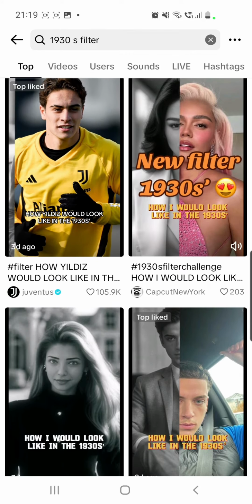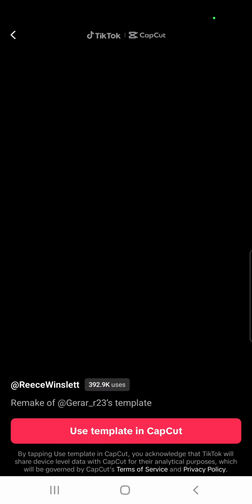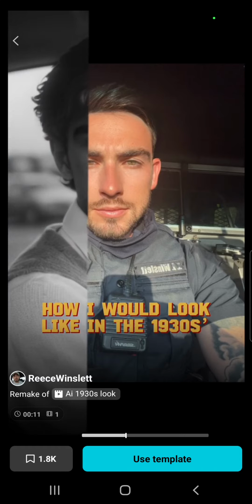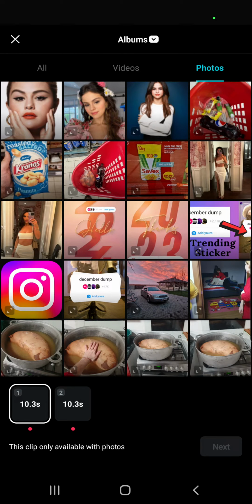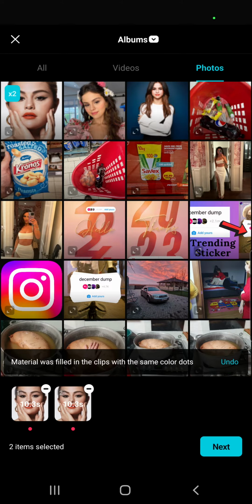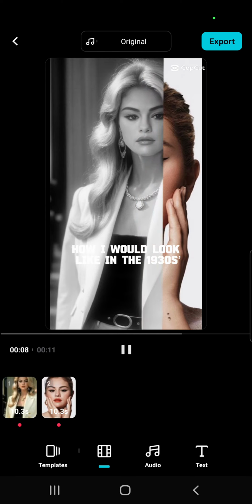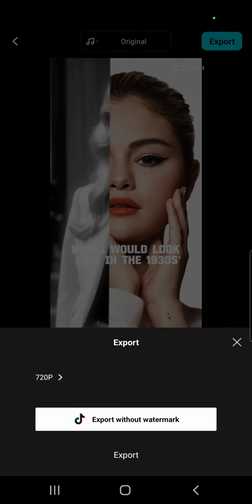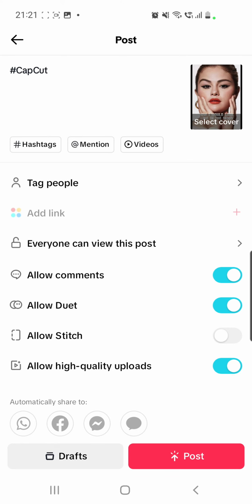How would I look like in the 1930s TikTok Trend | How to get 1930s Viral TikTok Trend Tutorial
Working 100%! How to do and where to find How would I look like in the 1930s TikTok Trend | How to get 1930s Viral TikTok Trend Tutorial !